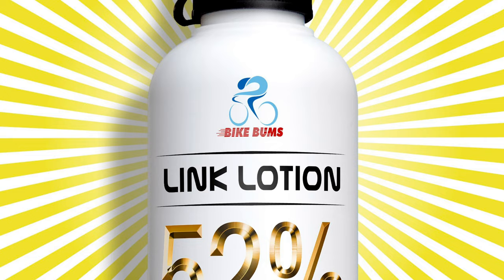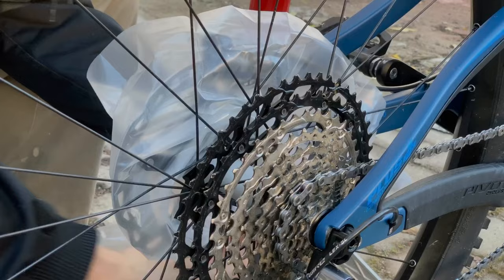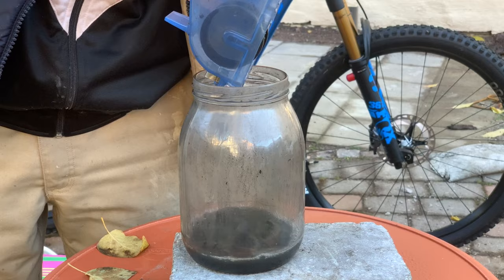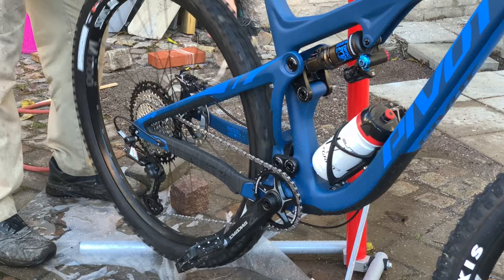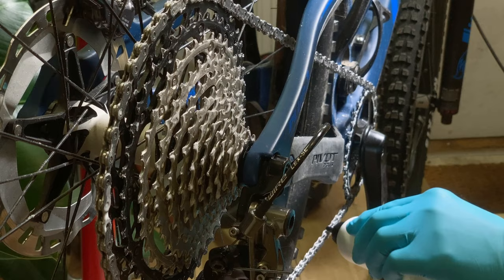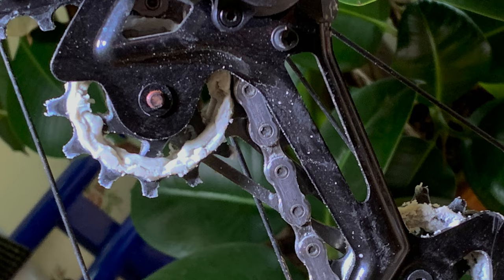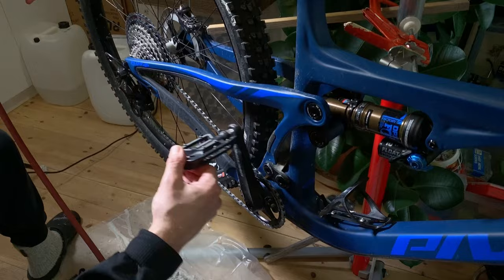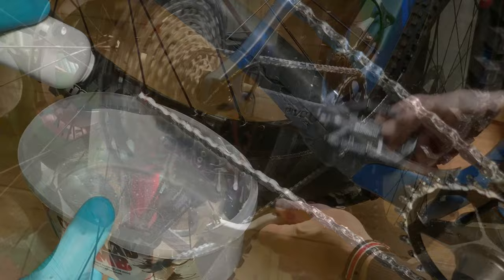Liquid KRYPTONITE (LINK LOTION 2.0) • The Chain ON method!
Learn all about using Liquid KRYPTONITE (the enhanced version of its predecessor, the industry benchmark: LINK LOTION).
This video shows our "Chain OFF method": How to clean and apply Liquid KRYPTONITE on a bicycle chain that is STILL ON the bicycle.
NOTE! * * * This video was originally made for LINK LOTION, but since the two lubricants are fully compatible, the instructions also apply to Liquid KRYPTONITE.